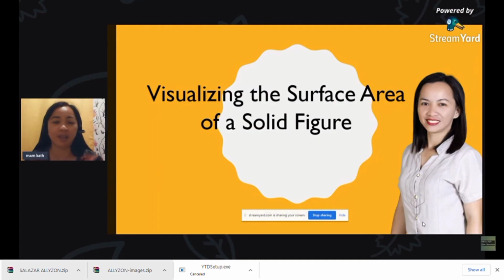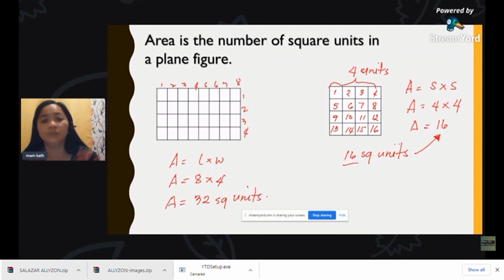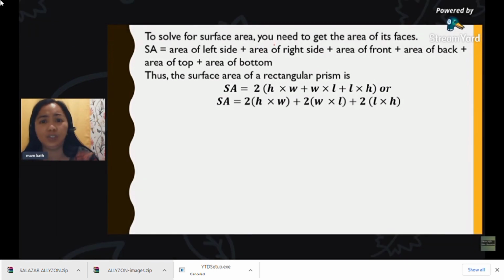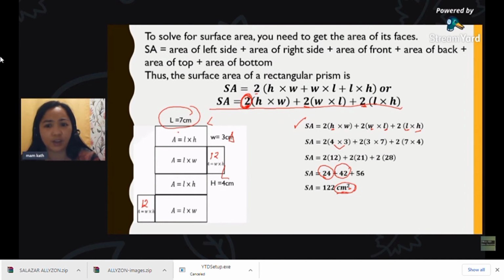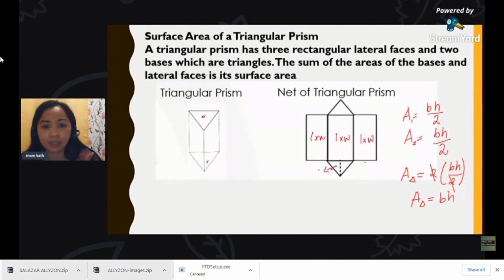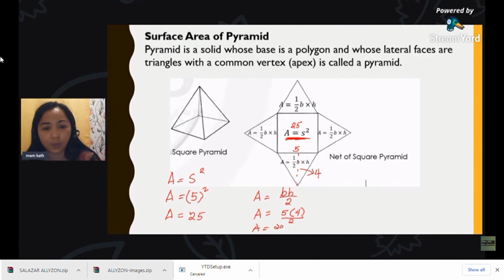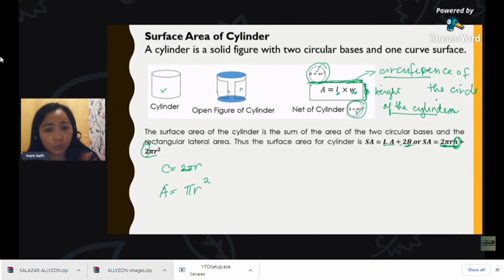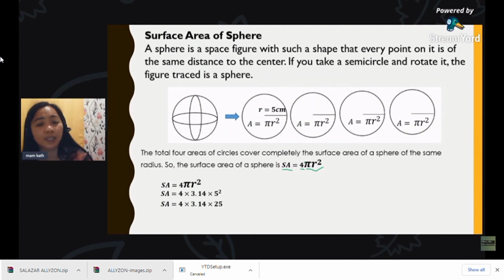MATH 6 WEEK 7|| VISUALIZING THE SURFACE AREA OF A SOLID FIGURE